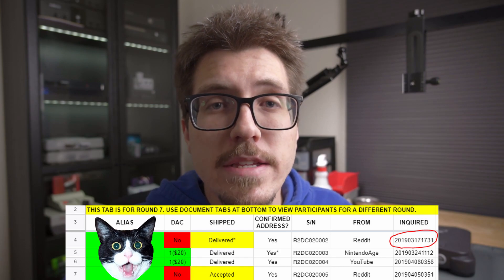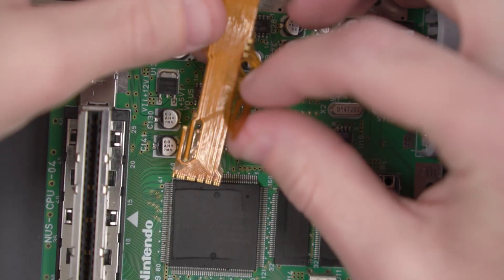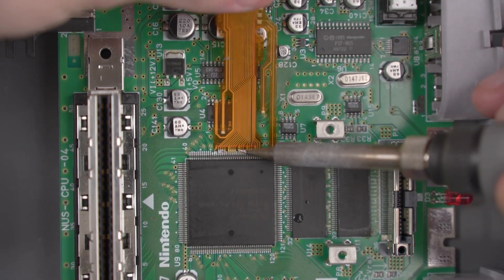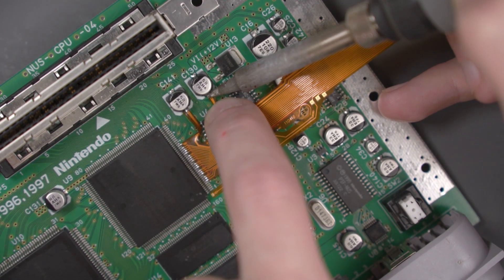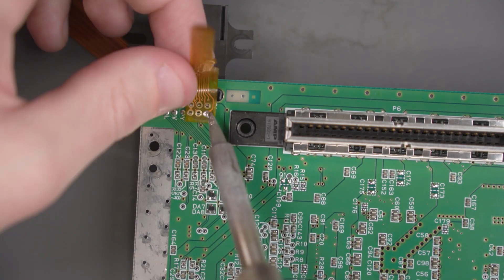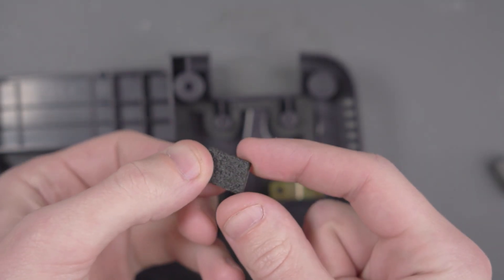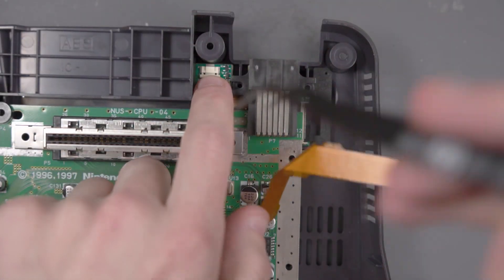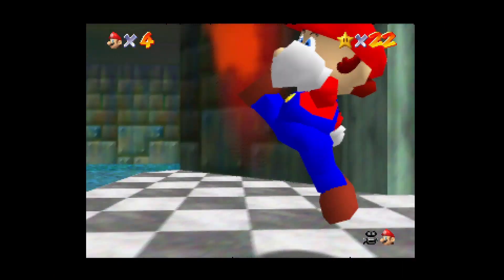UltraHDMI V2 Install - The Original N64 HDMI Mod Is Back... Sort Of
Learn how to install the UltraHDMI V2 in an N64!

The UltraHDMI is the first HDMI mod for the N64. It's been updated with some new features, including analog RGB output!

Chapters:
00:00 Intro
00:40 Disassemble Console
01:10 Mod Overview
01:24 Solder Main Flex Cable
04:54 Solder DAC Flex Cable (If Necessary)
05:40 Remove Components For DAC (If Necessary)
05:59 Install Mod In Case
08:12 Bend Shield Tab
08:35 Testing and Final Thoughts